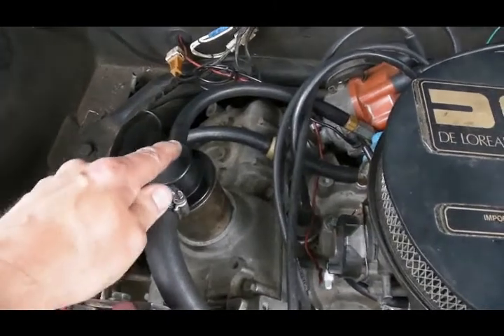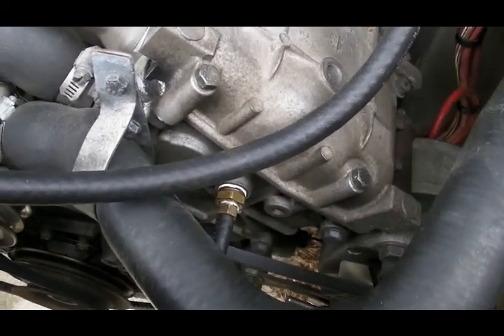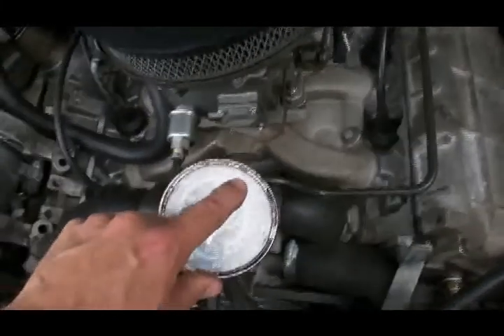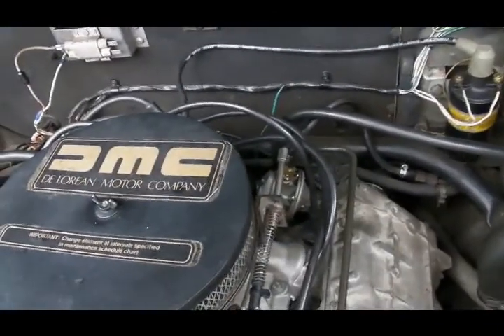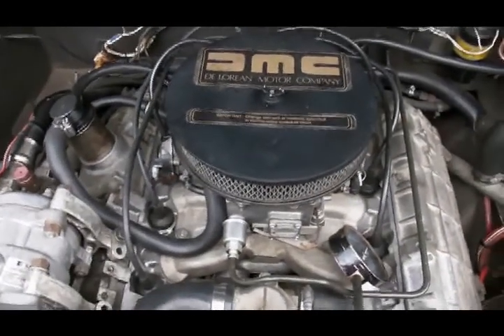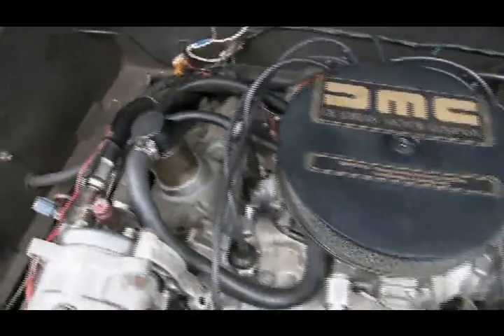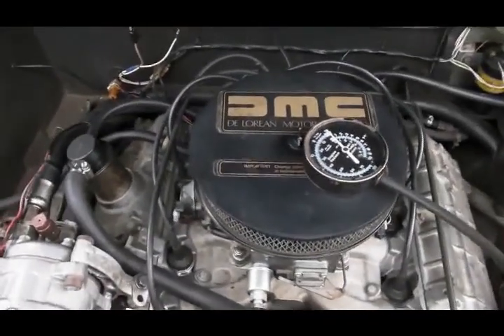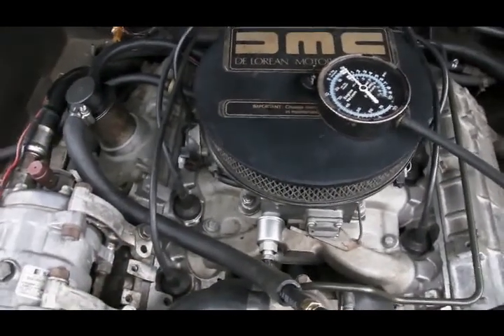DeLorean PCV Diagnosis Continued